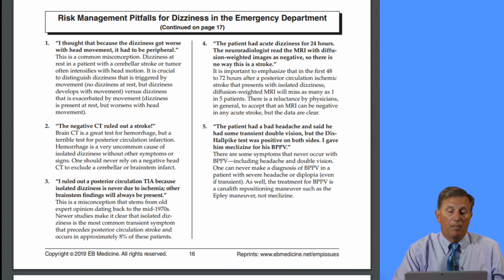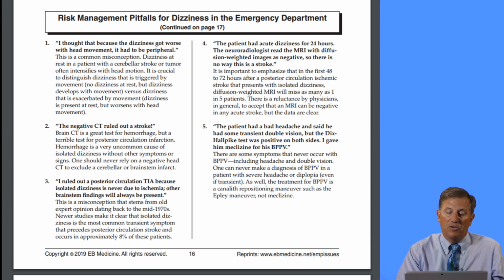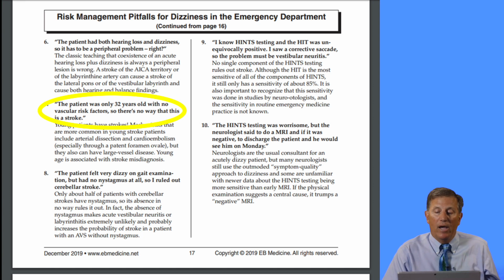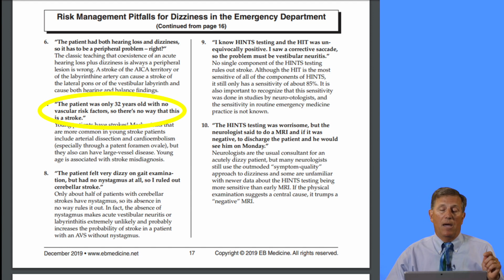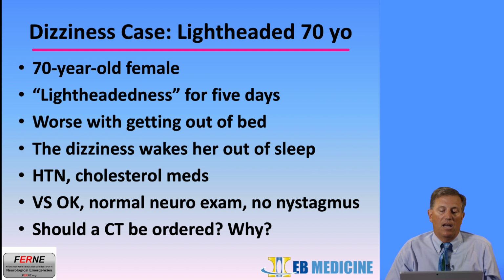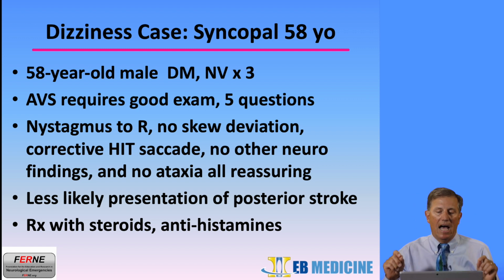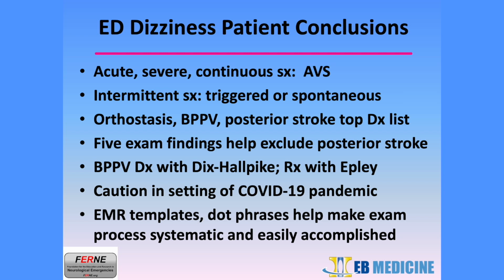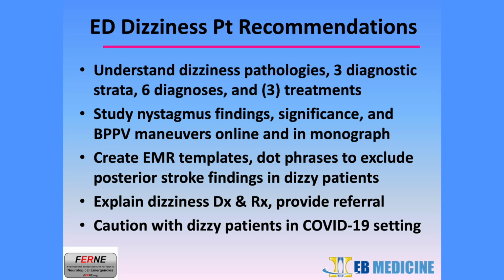Risk Management & Case Conclusions Evaluation of Emergency Department Dizziness Patients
Risk Management & Case Conclusions from the lecture on the optimal management of Emergency Department patients with dizziness, including those with COVID-19 infection.   This lecture content was developed with EB Medicine collaborators and was presented in an EB Medicine podcast on June 17, 2020. Dizziness, Vertigo, Nystagmus, ATTEST, Neurological Emergencies, Life-threats, Emergency Department, COVID-19, and Risk Management are all key words for this content. Please go to FERNE.org for more information.